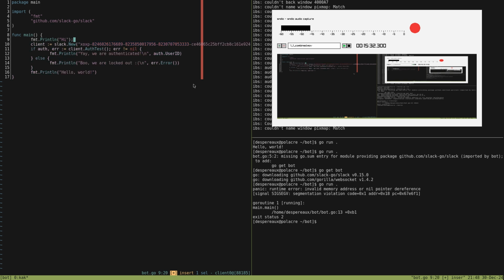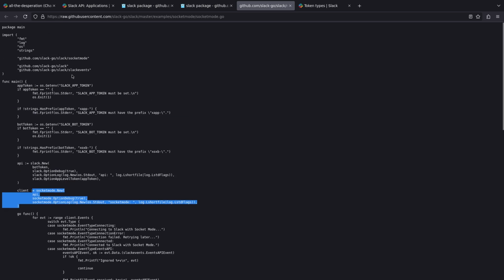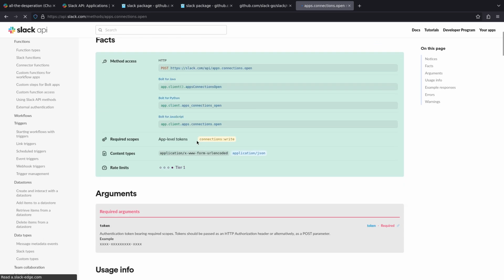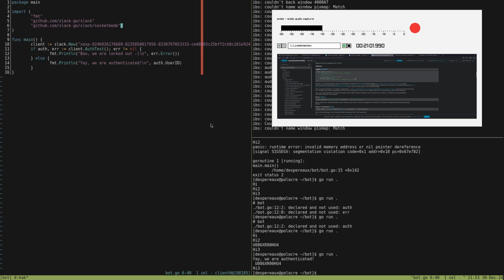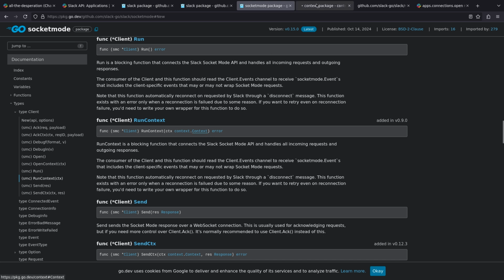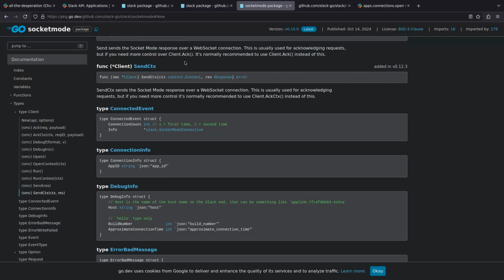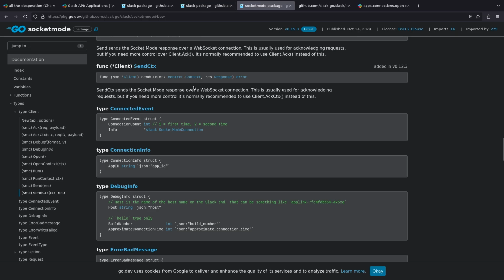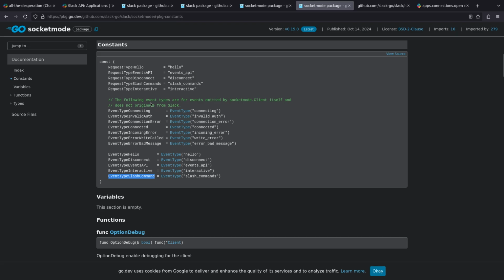Writing a Simple Slack Bot in Go (Part 2/6)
Scratching a small itch I had, we write a very basic slack bot just to get familiar with the API.